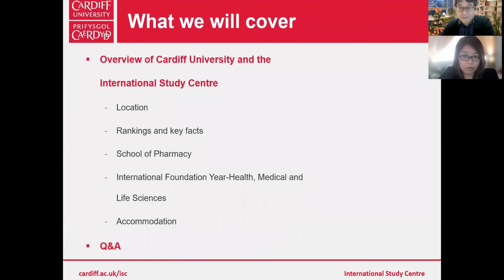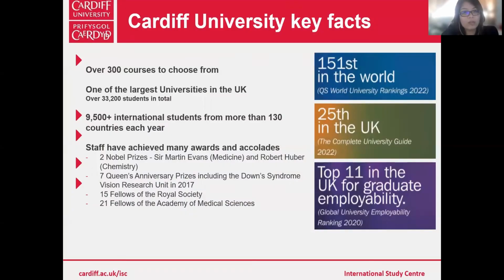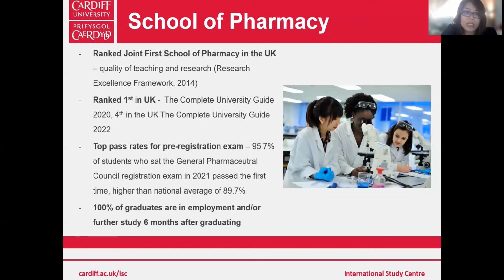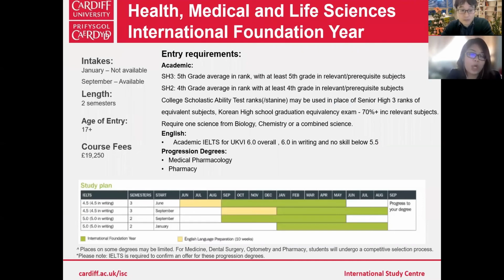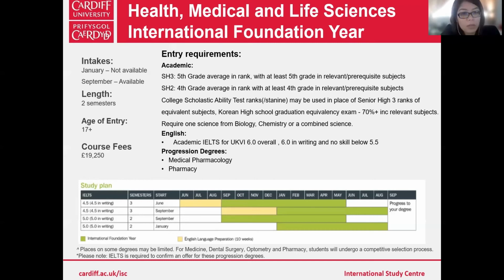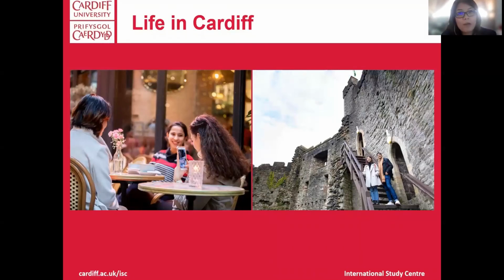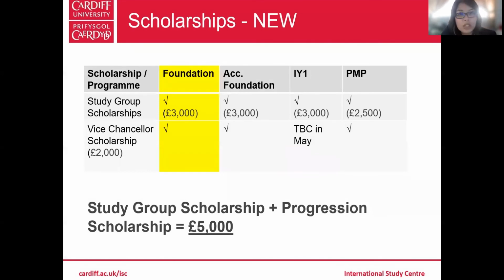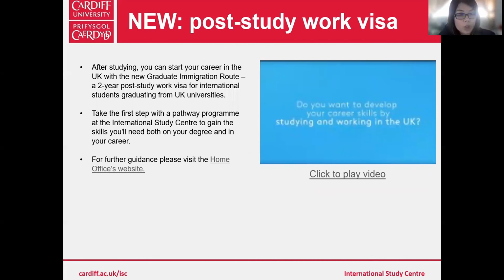[영국 약대생과 함께하는 약대 박람회] 카디프 약대 파운데이션 세미나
안녕하세요, 사람사랑유학원입니다.
3월 17일 목요일 오후 5시 카디프 약대 파운데이션 세미나 영상을 공유합니다. 카디프 약대 학생과의 세미나 2부는 비공개로, 시청을 원하시면 저희에게 연락주세요.

위 영상과 관련하여 더 궁금한 점이 있으면, 아래 링크를 참고해주시거나
저희 사람사랑유학원으로 연락주세요! 친절히 상담해드리도록 하겠습니다.😀

카톡 ID: peopleloving2